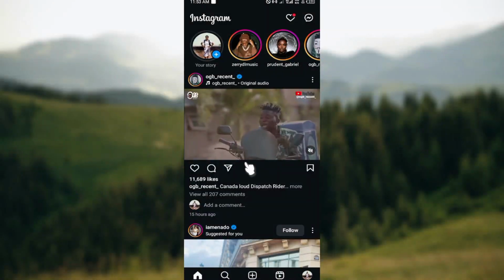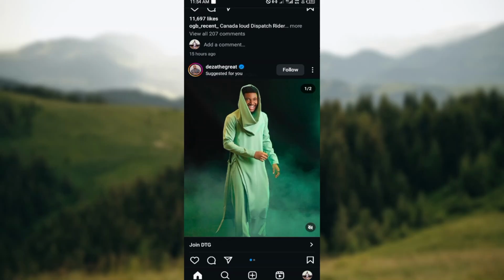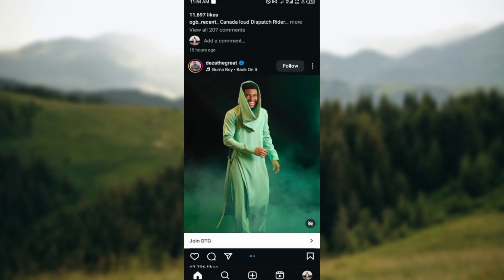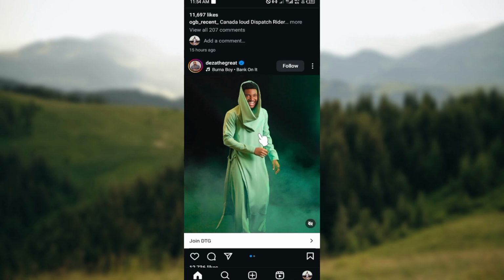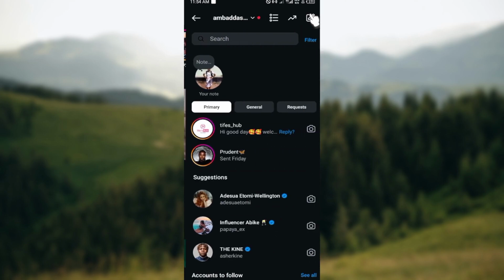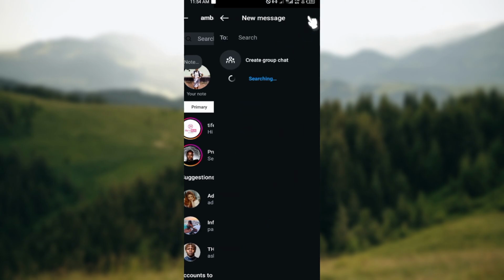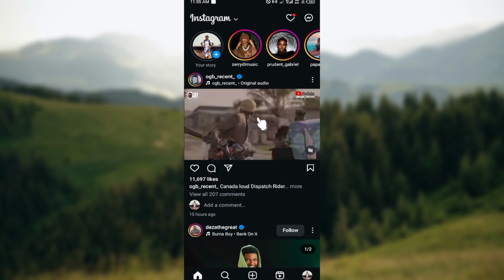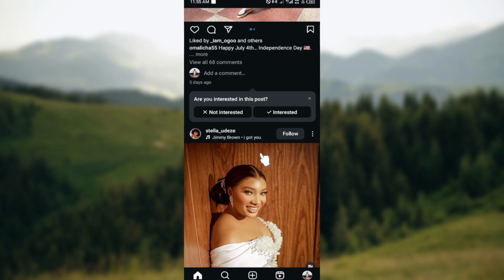How to Use Instagram Broadcast Channels (Easiest Way)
In this video I will show you How to Use Instagram Broadcast Channels. It would be good if you watch the video until the end so that you don't miss important steps.